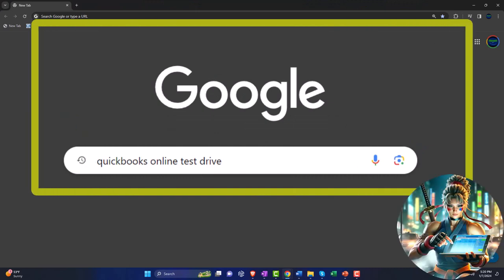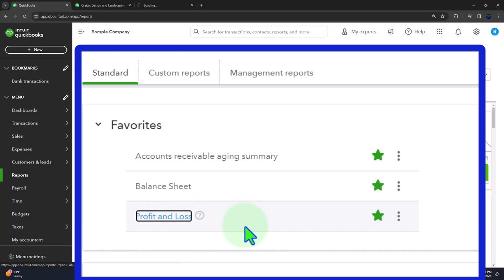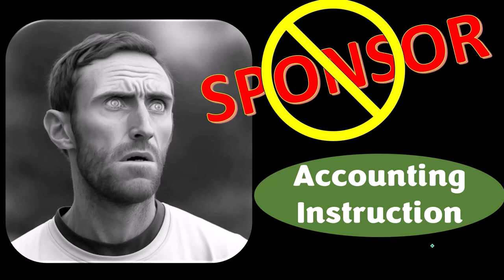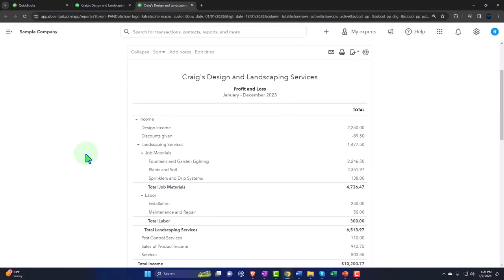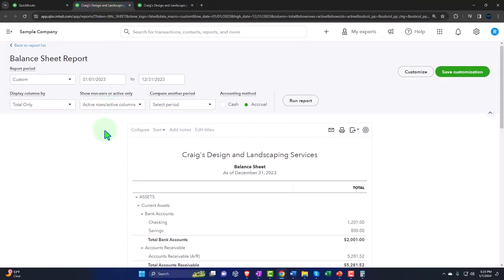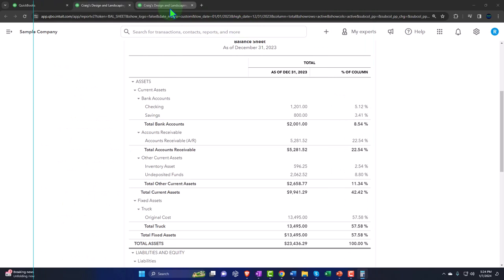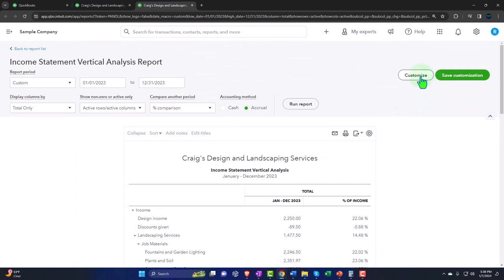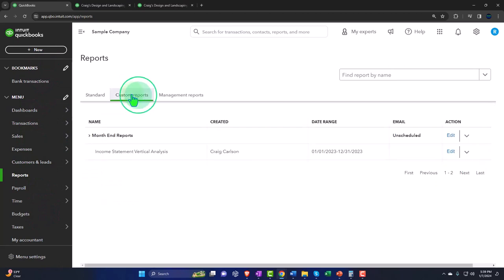Vertical Analysis Profit Loss, P&L, Income Statement 3060 QuickBooks Online 2024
Vertical Analysis Profit Loss, P&L, Income Statement
QuickBooks Online 2024